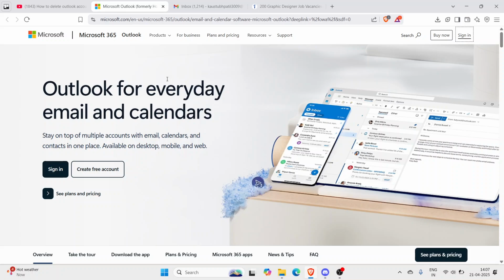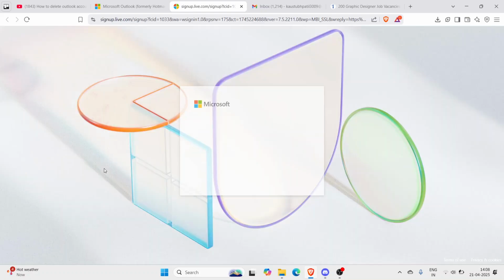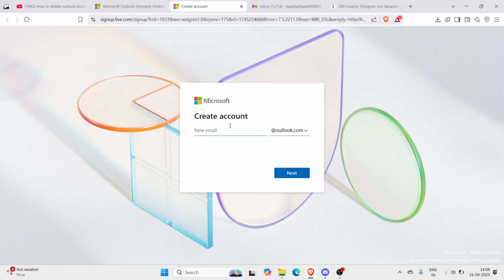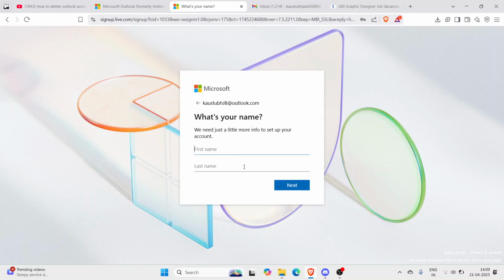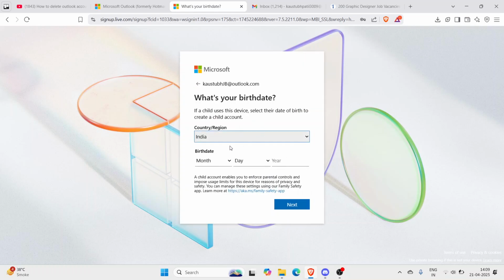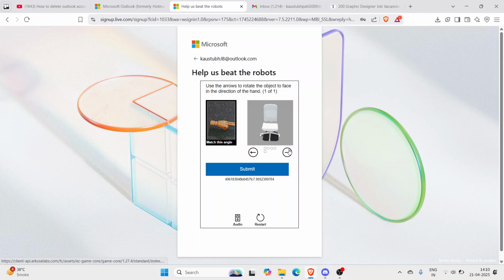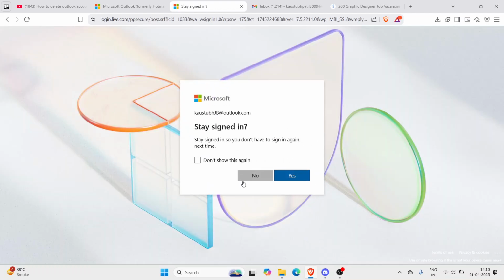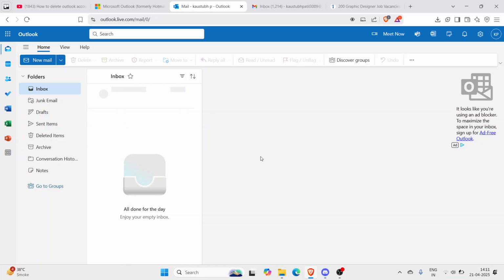How to Create an Outlook Email Account in 2025 | Step-by-Step Guide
📧💻 Want to set up a professional and reliable email account? This beginner-friendly tutorial will guide you step-by-step on how to create an Outlook email account in 2025 . Whether you're using it for personal communication, work, or school, this guide will help you create your Outlook account quickly and easily while ensuring your email is secure and ready to use.

🔍 What You’ll Learn in This Tutorial:
✅ Understanding the benefits of using Outlook for email management
✅ Navigating to the Outlook sign-up page and starting the account creation process
✅ Entering your personal details (name, birthdate, and region) accurately
✅ Verifying your phone number or alternate email for added security
✅ Completing the CAPTCHA verification to confirm you're not a robot
✅ Tips for setting up two-factor authentication (2FA) to protect your account
✅ Accessing your new Outlook email account and exploring its features

This guide is perfect for anyone who wants to create an Outlook email account without needing technical expertise. With clear instructions, practical examples, and actionable tips, you'll learn how to set up your account securely and start using it right away.

🌟 Key Features Covered:

Step-by-step process for creating an Outlook email account
Tools for ensuring account security with strong passwords and 2FA
Best practices for managing and organizing your new email account
🔗 Additional Resources:
For more tutorials on email management, productivity tools, and tech solutions, subscribe to our channel and check out our blog for detailed guides on simplifying digital workflows and enhancing your online experience.